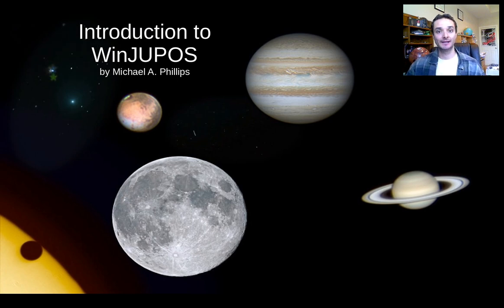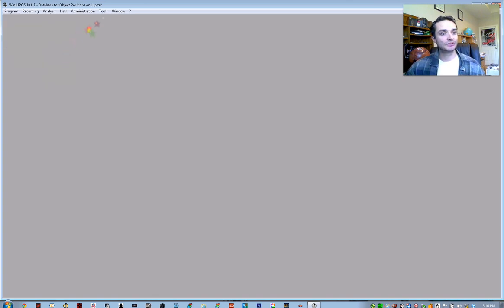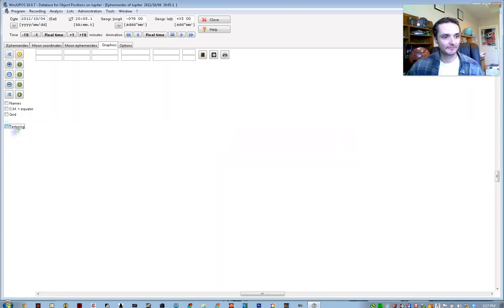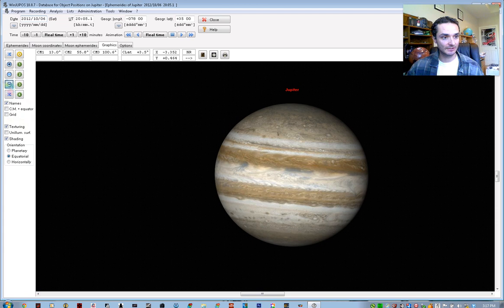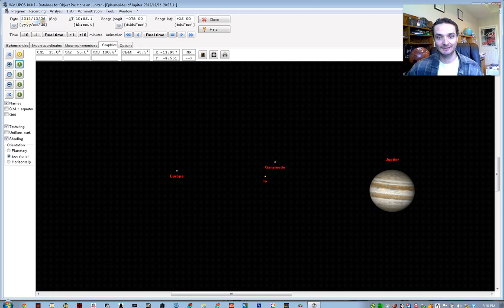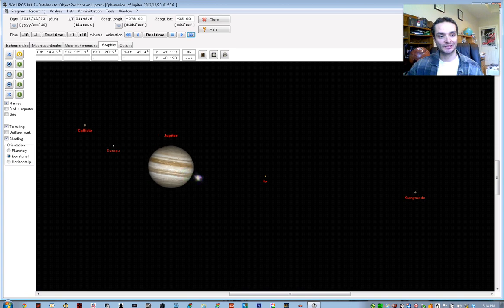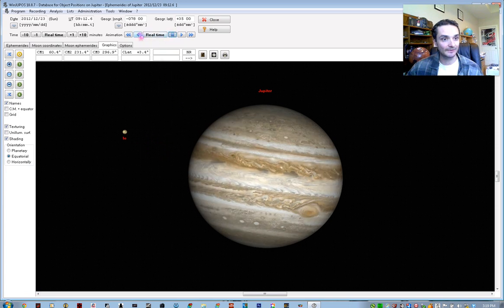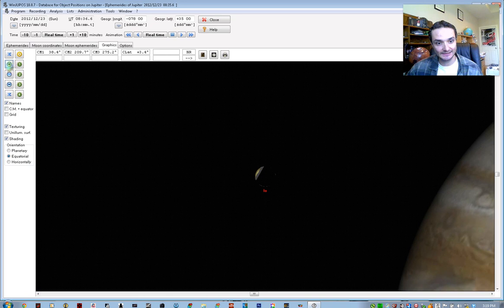Introduction to WinJUPOS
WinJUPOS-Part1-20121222